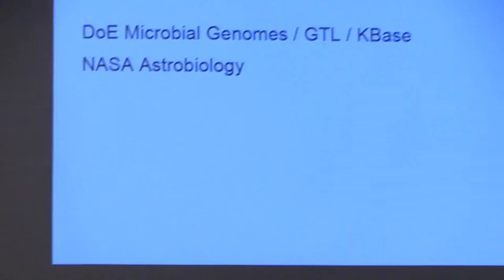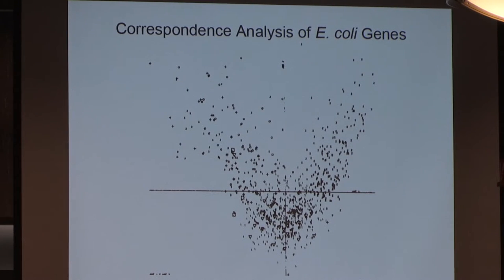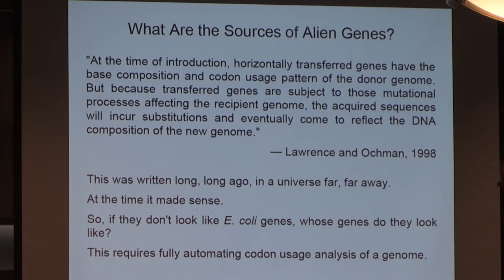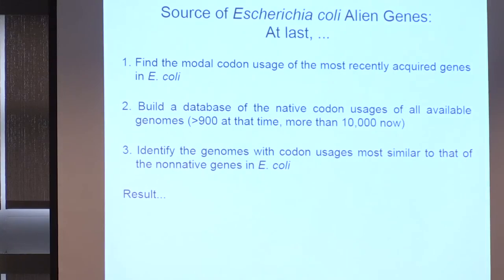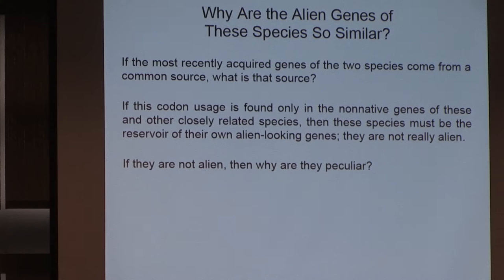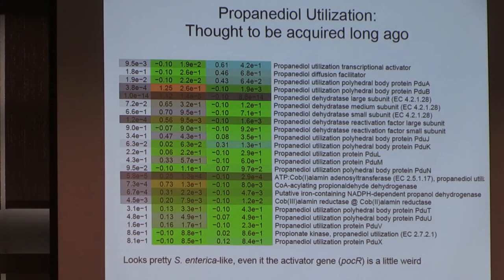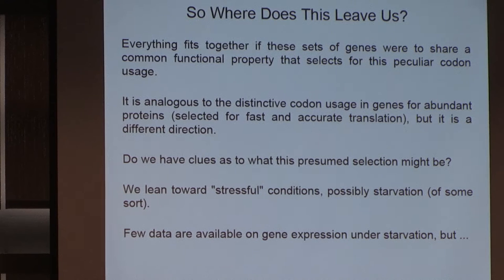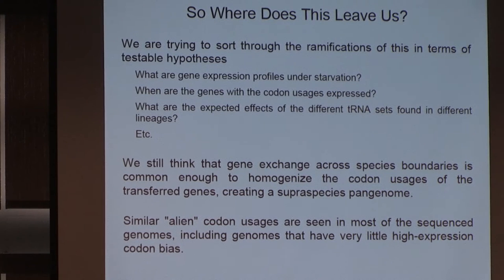The Alien-Looking Codon Usages of Recently Acquired Genes Are Not Alien - Gary Olsen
Lecture for the symposium "Looking in the Right Direction: Carl Woese and the New Biology," to mark the official renaming of the Carl R. Woese Institute for Genomic Biology at the University of Illinois at Urbana-Champaign.

Lecture by Prof. Gary Olsen, Department of Microbiology, Biocomplexity Theme, Carl R. Woese Institute for Genomic Biology, University of Illinois